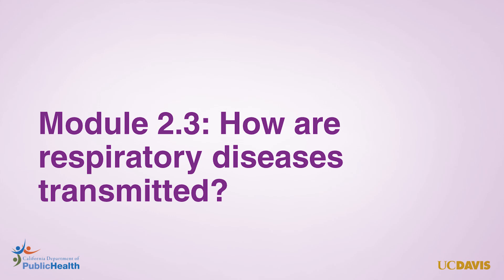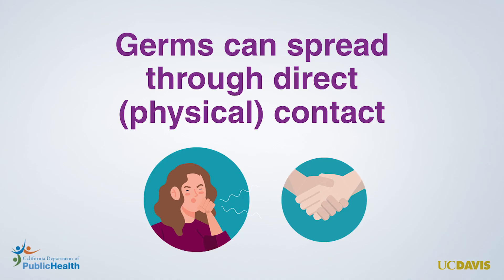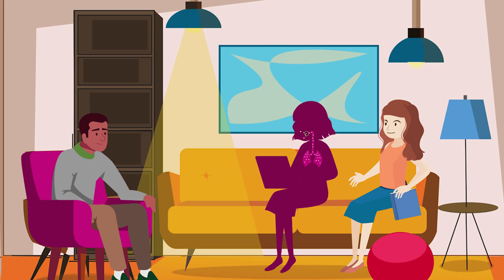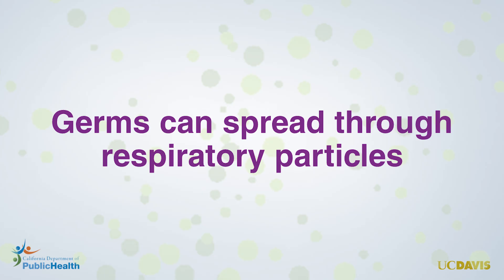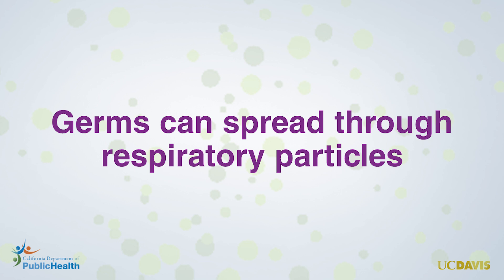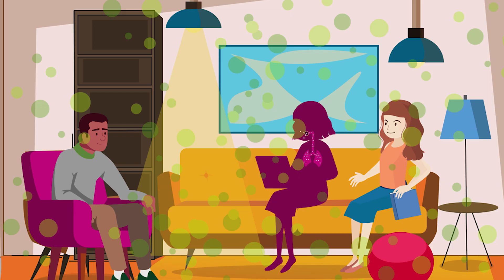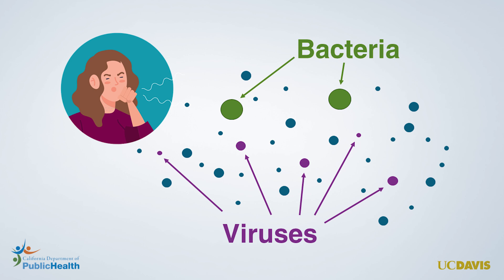Module 2.3: How are Respiratory Diseases Transmitted?